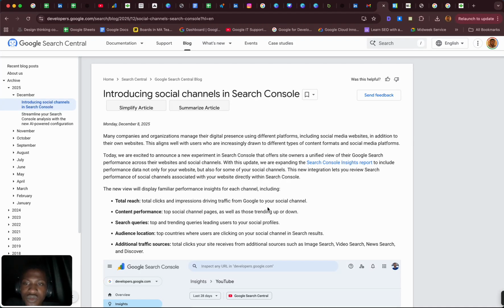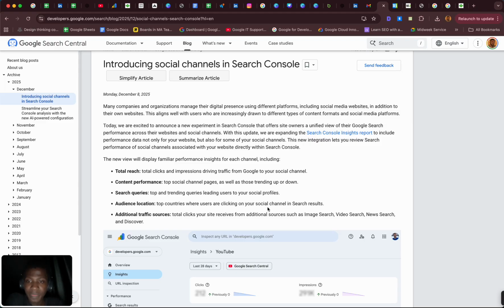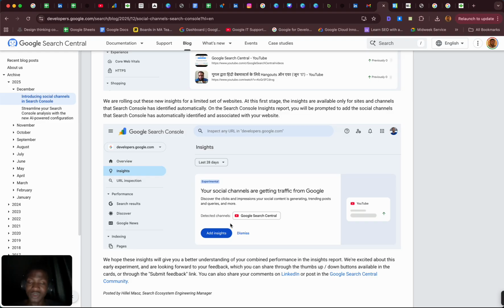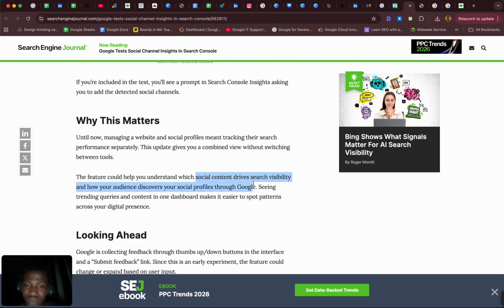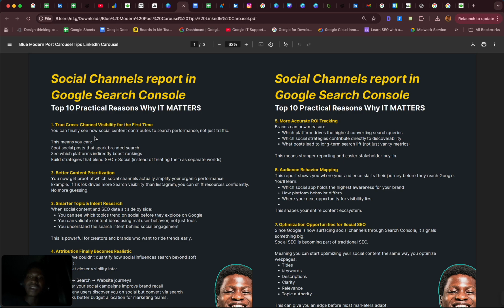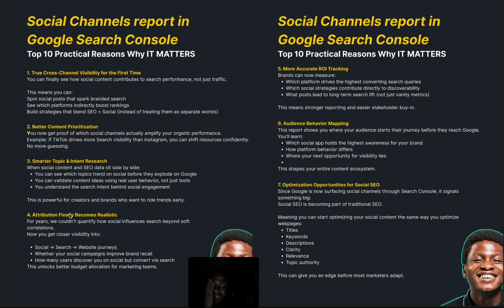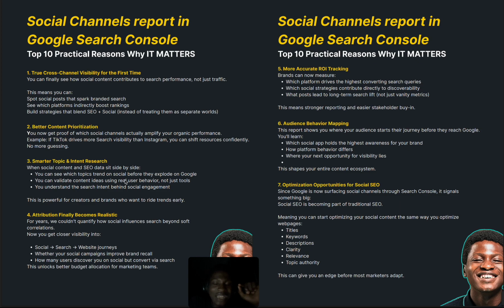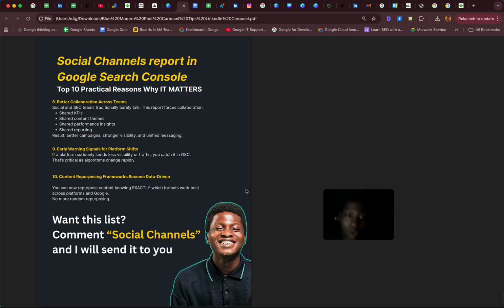UPDATE: Introducing Social Channels In Google Search Console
Heard about the Social Channels report in Google Search Console?

In this video, I break down exactly why this new report matters, what Google is REALLY saying between the lines, and the biggest insights shared by Search Engine Journal, Search Engine Land, and the Google Search Central Blog.

Here’s what you’ll learn in a few minutes:
🔹 How Google is now tracking your social traffic
 🔹 Why this update changes how creators, brands, and SEO teams measure visibility
 🔹 What industry experts are warning about (and the opportunities they’re seeing)
 🔹 10 Practical steps to use this report to grow faster across platforms
 🔹 What this means for SEO in 2025 and beyond
If you’re a creator, marketer, or SEO specialist, this is one update you can’t afford to sleep on.

Hit play your strategy is about to level up.